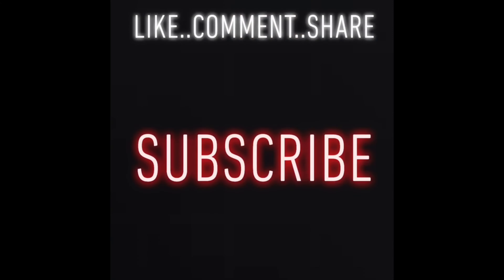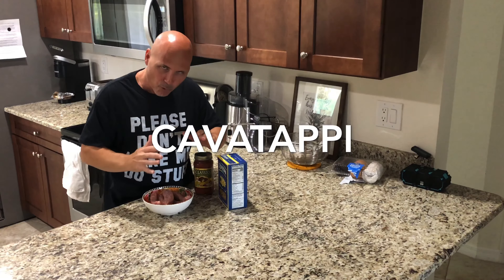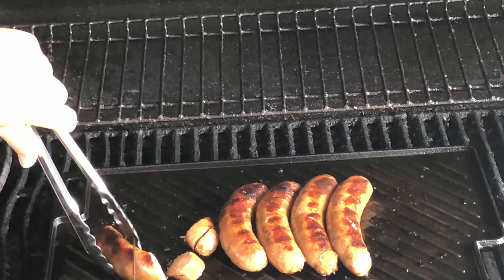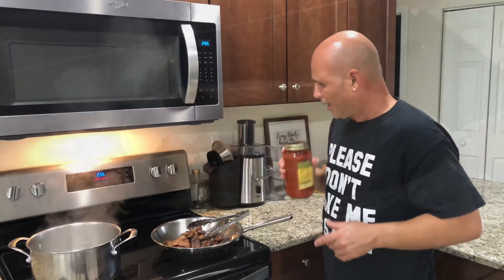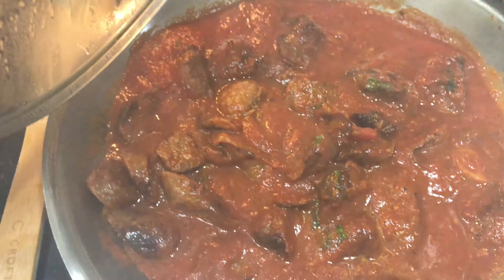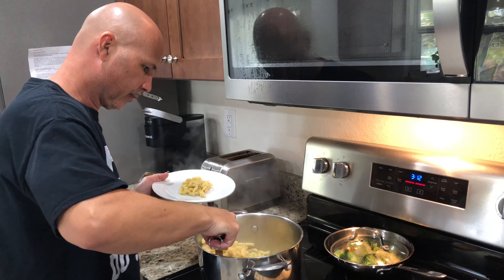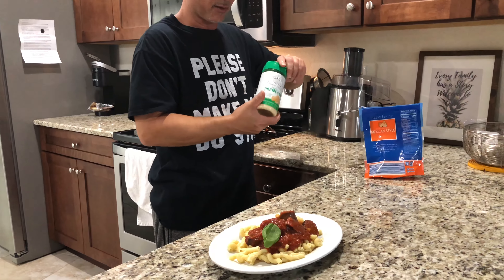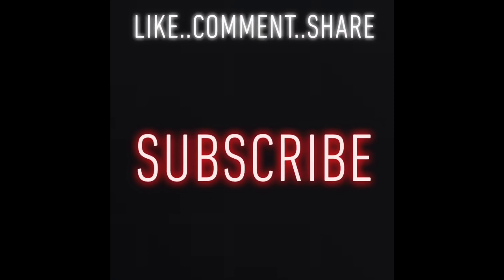Italian sausages with pasta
Pasta